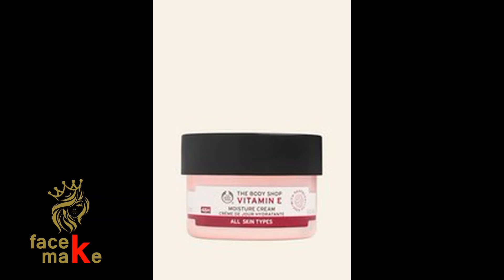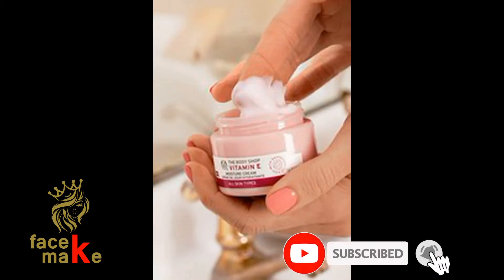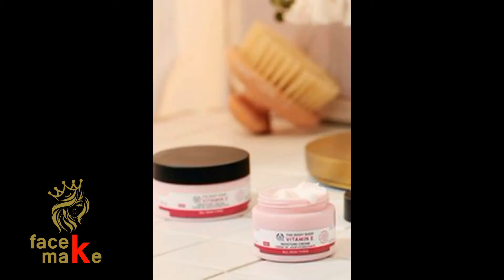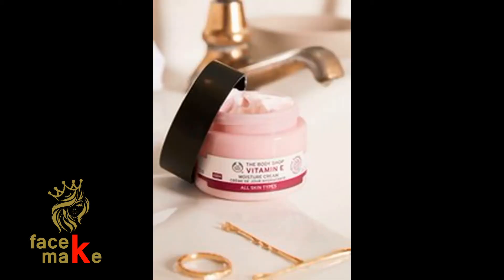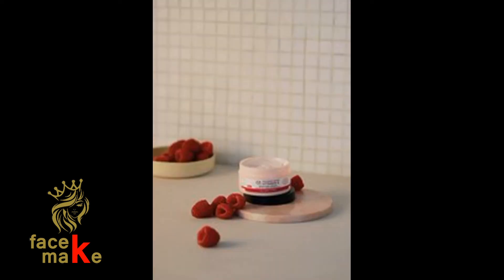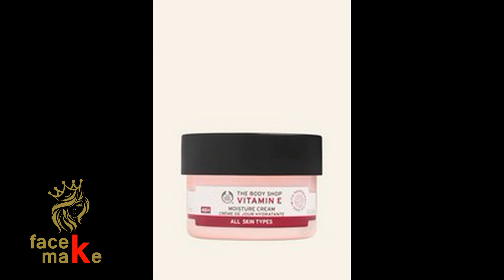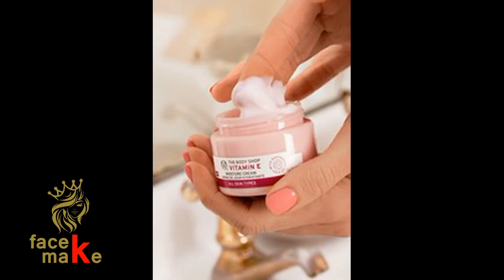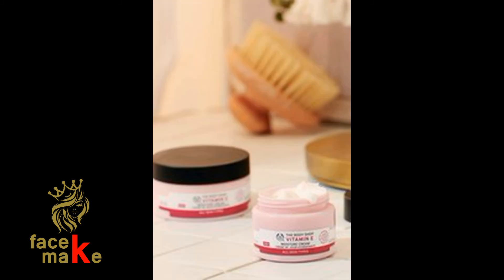Moisture Cream Is Very Important For The Skin । Why Use Vitamin E Moisture Cream । Face Make